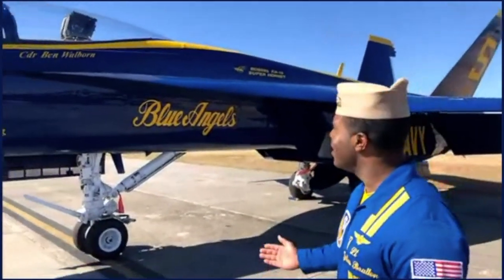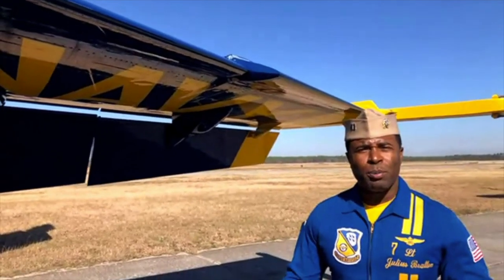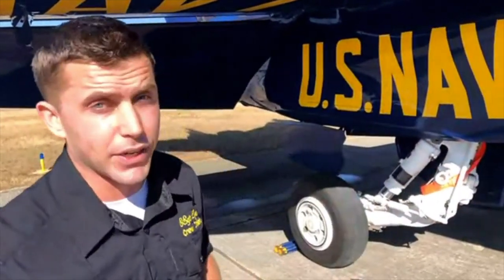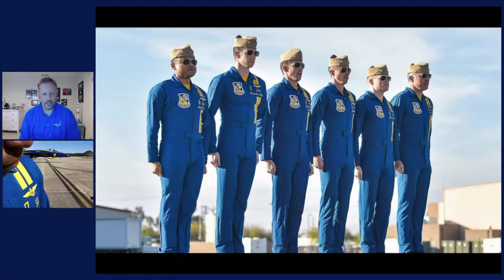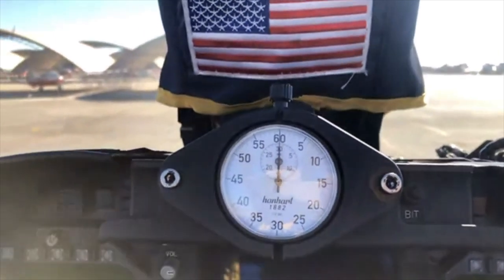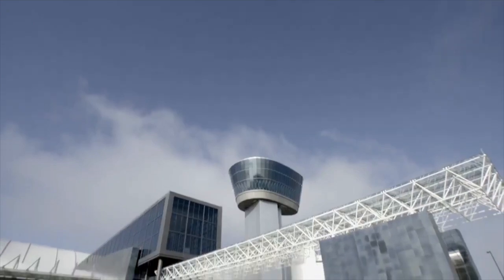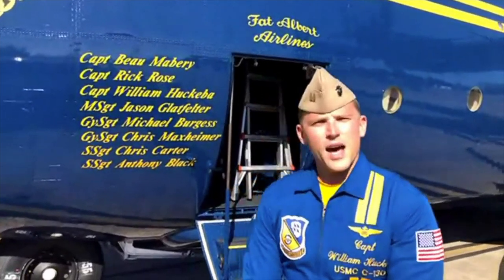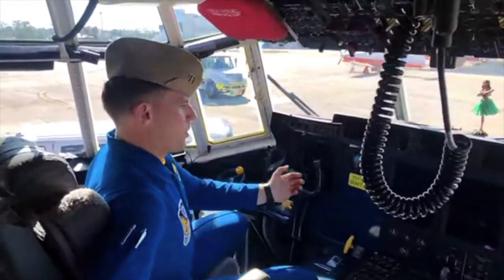The Blue Angels: Air and Space Live Chat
For 75 years, the U.S. Navy Blue Angels have been wowing crowds around the world. Their amazing flight demonstrations showcase the professionalism, excellence, and teamwork found throughout the armed forces. Members of the Blue Angels answered viewer questions and showed viewers around their new The F/A-18E Super Hornet as well as their support C-130, Fat Albert.  Originally recorded on December 10, 2020

For more learning resources about Naval Aviation check out Smithsonian Learning Lab